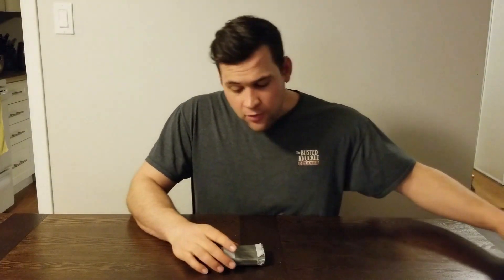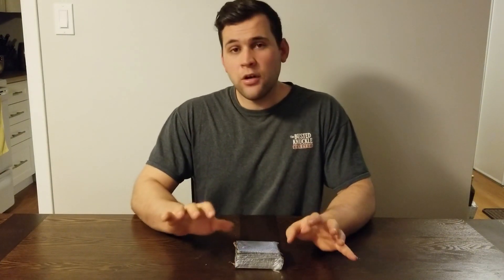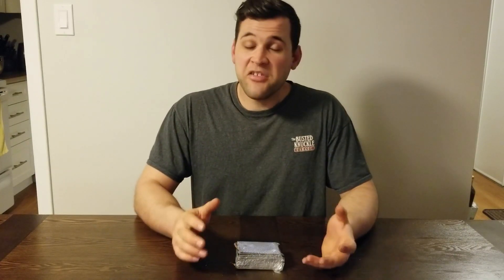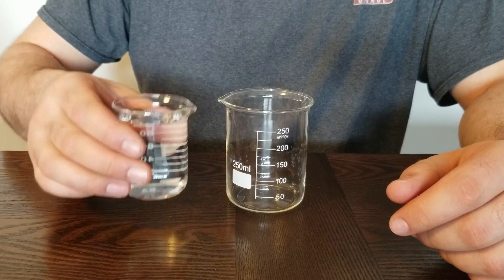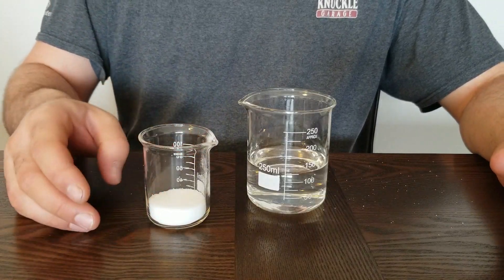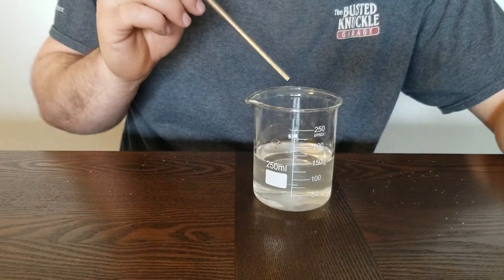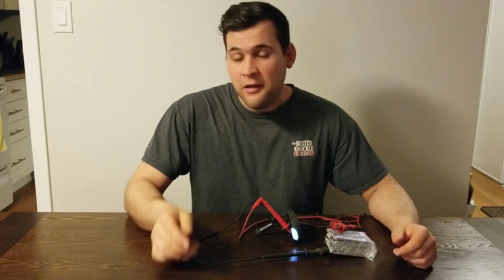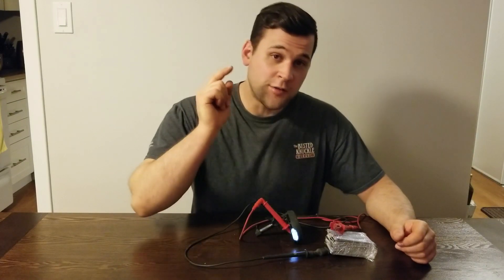Aluminum Air Battery Build 2.0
Hi everyone.  Welcome to my second video experimenting with aluminum air batteries.  I’ve made lots of changes to this version including a completely different acidic electrolyte.  This one is bigger and stronger than the first one.  Enjoy!

Materials I used to make the battery.
- Activated charcoal
- Potassium chloride
- Vinegar
- Powdered citric acid
- Copper tape
- Saran wrap
- Popsicle sticks
- Aluminum foil
- Paper towel
- Packing tape
- A deck of playing cards
- Card cutter
- Scissors

Intro - 0:00
Changes to the battery - 1:09
Building the battery - 4:11
Testing the battery - 7:18
Outro - 9:49